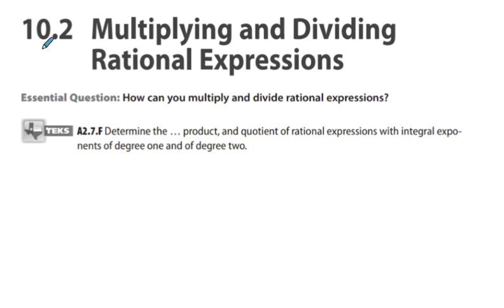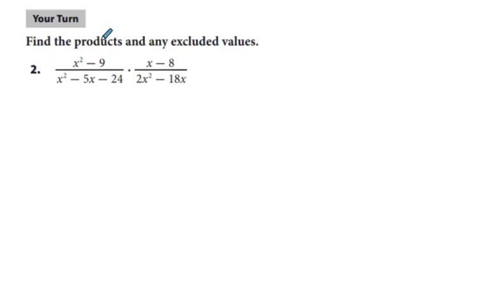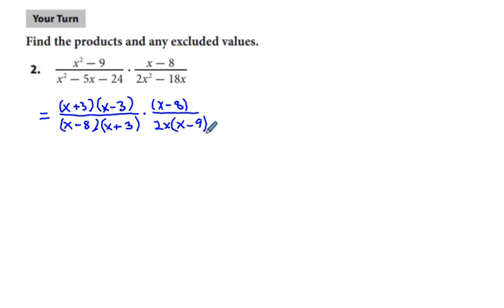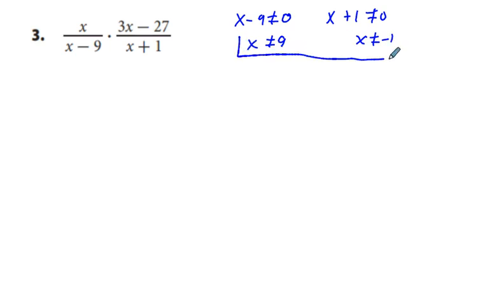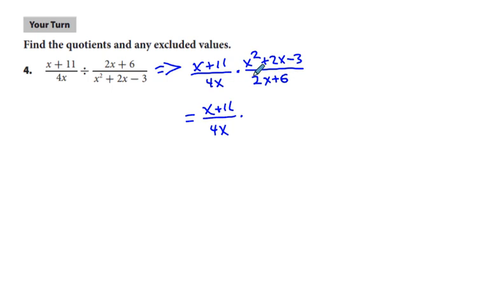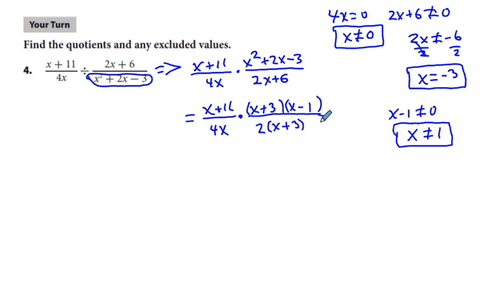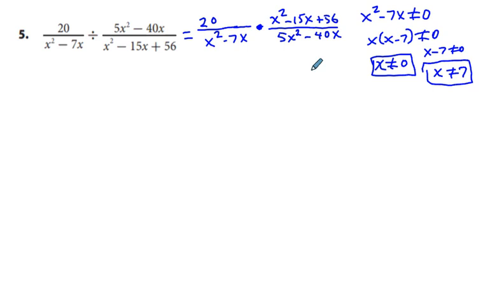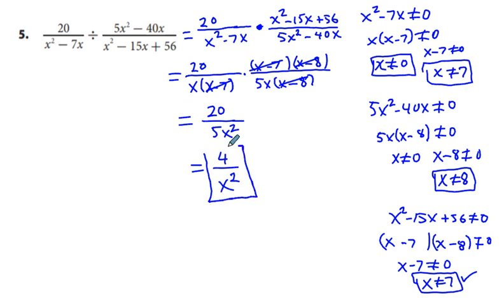Algebra 2 Chapter 10.2 Multiplying and Dividing Rational Expressions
This lesson shows how to multiply and divide rational expressions.  Factoring polynomials is a key prerequisite skill.